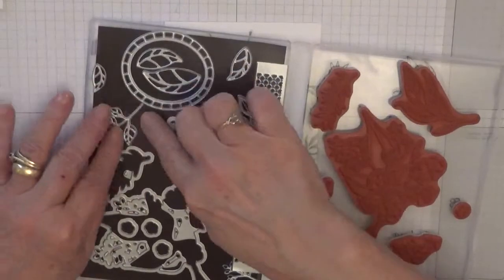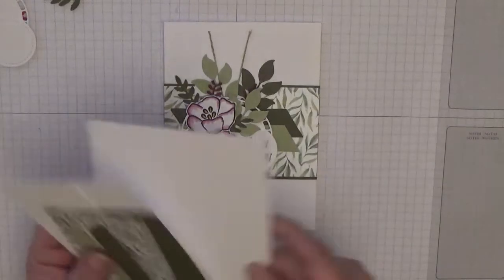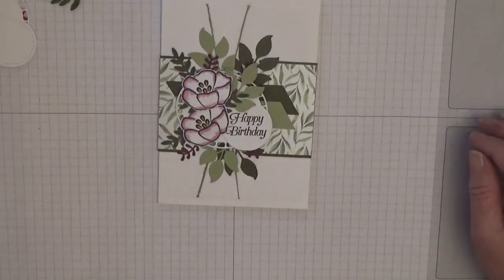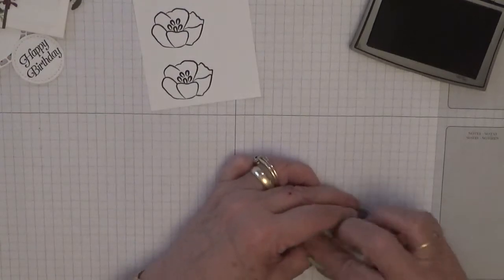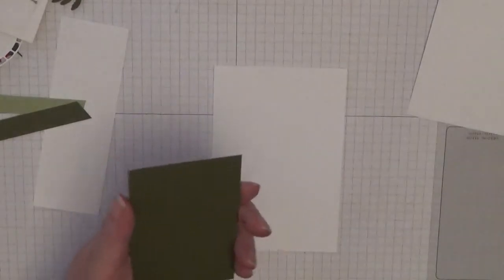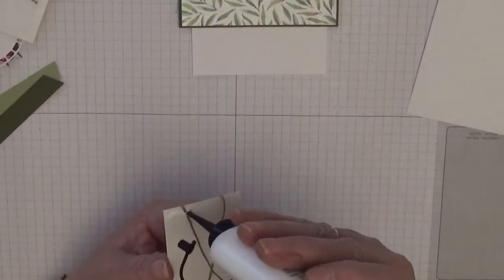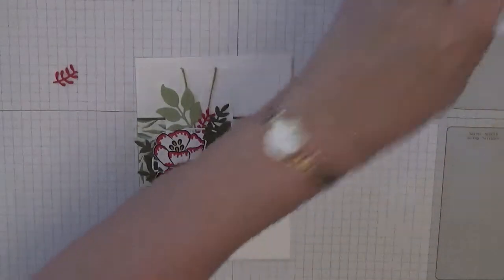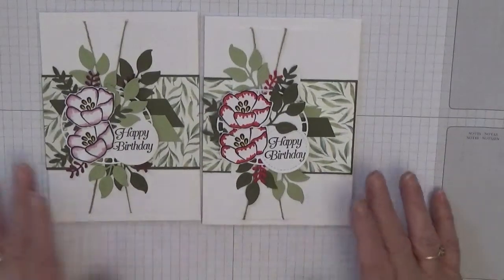131. Stampin Up All That You Are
This card was put together using the stamp set All That You Are from Stampin UP